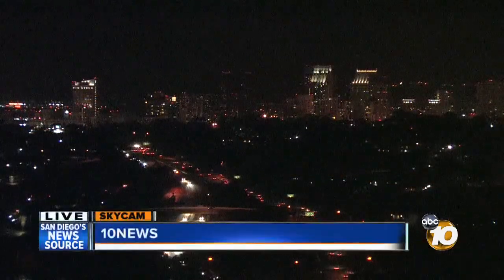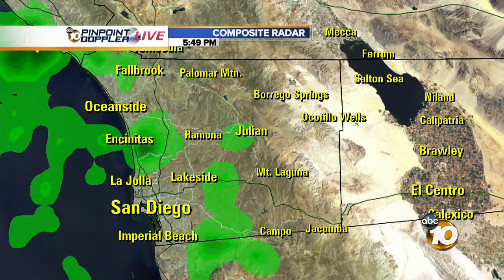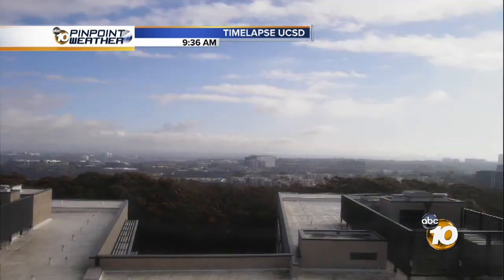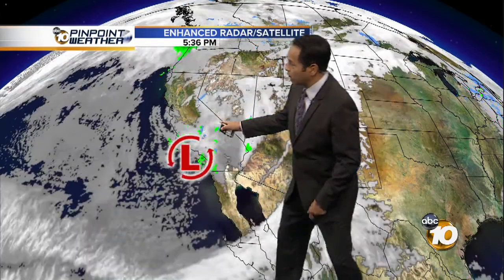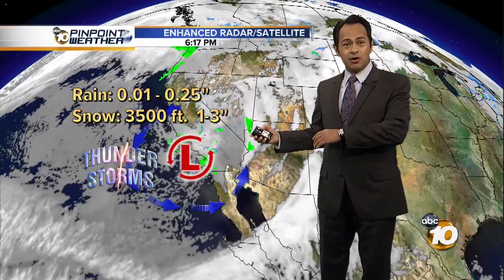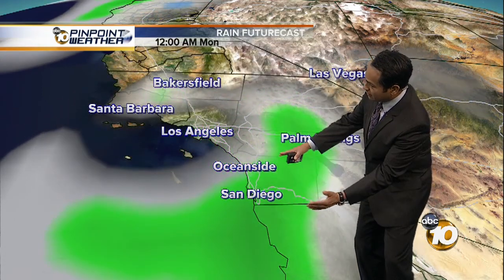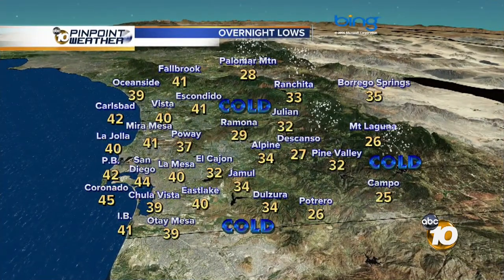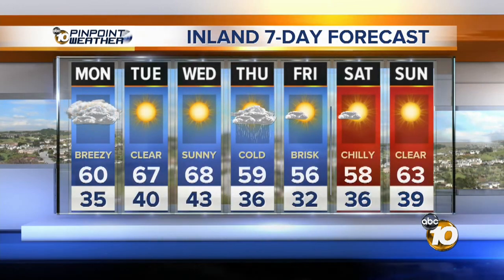Craig Herrera's 6PM Weather Forecast (Sunday, Jan. 6, 2013)